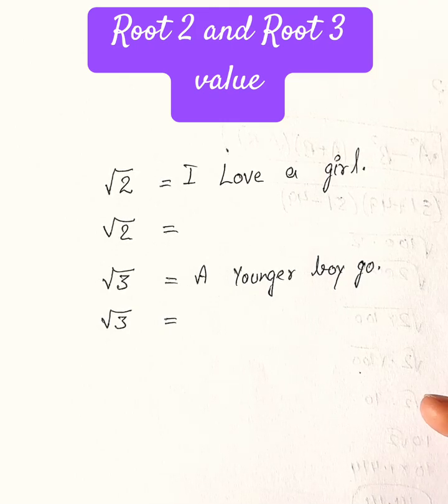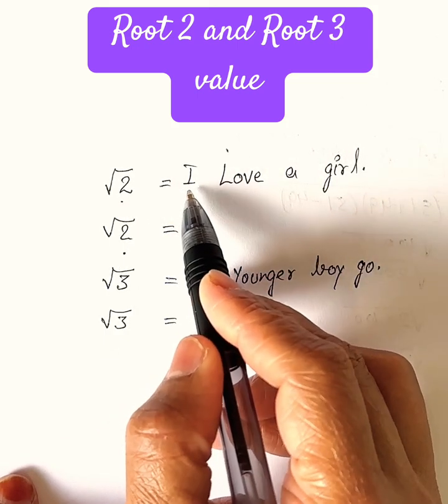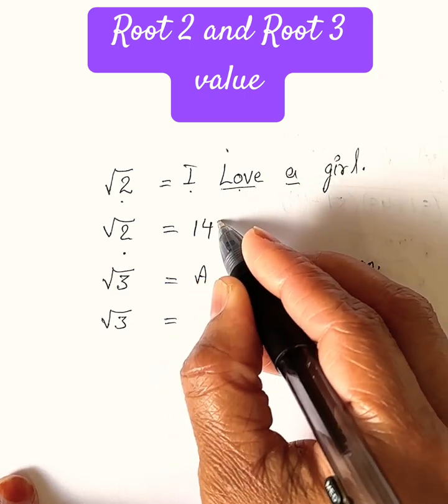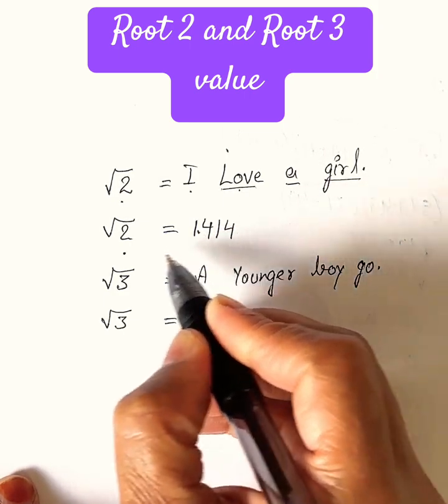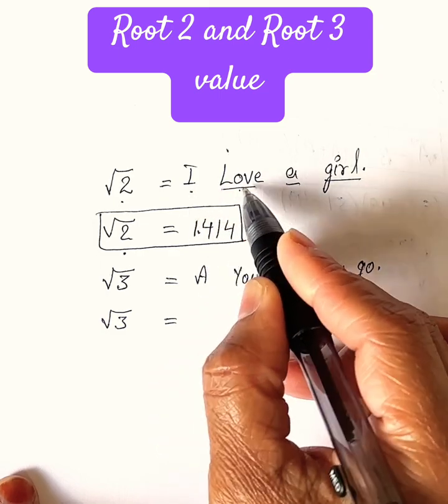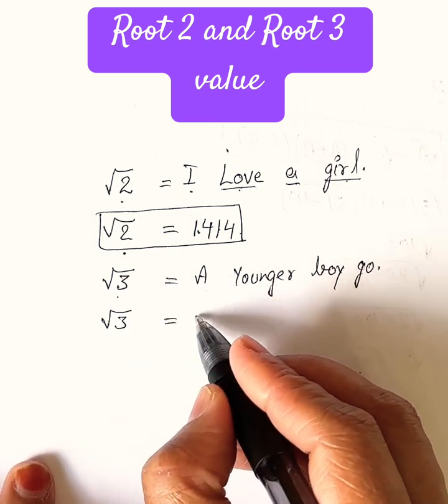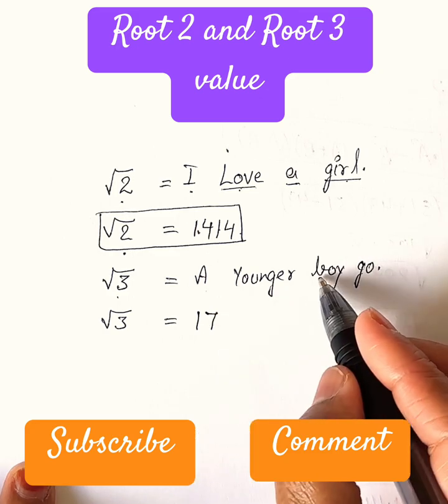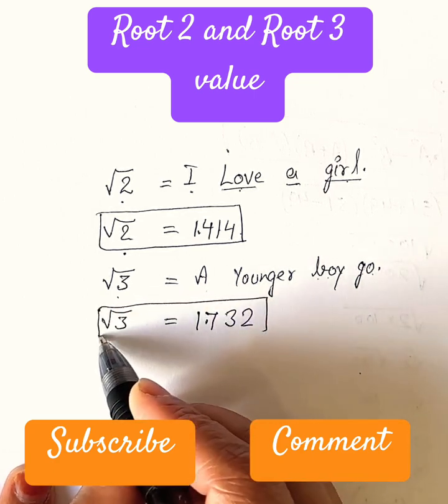What is the value of root (2 or 3)!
What is the value of root (2 or 3)!education

How to remember the value of root 2 or root 3!